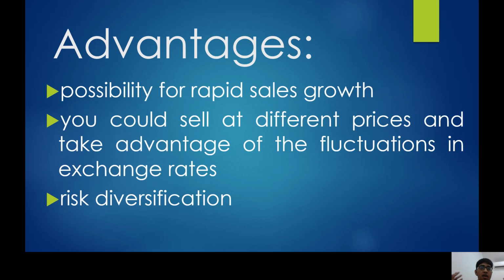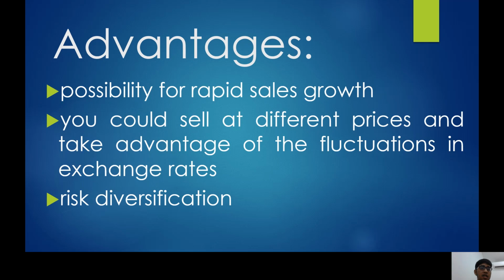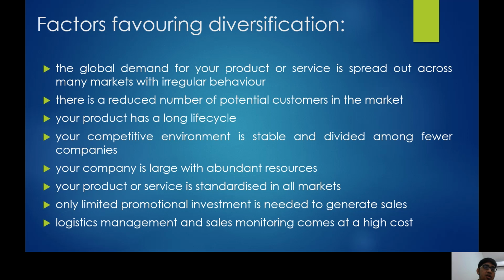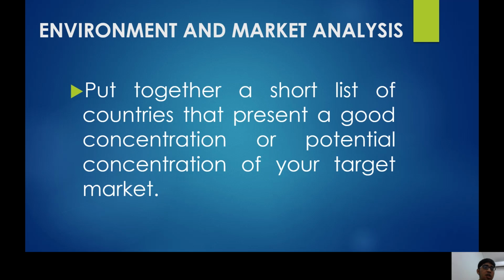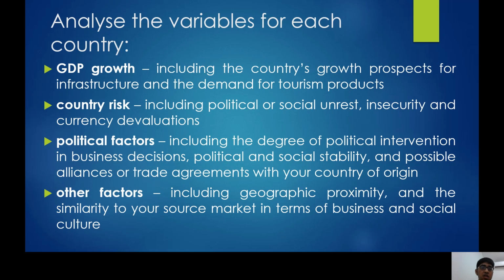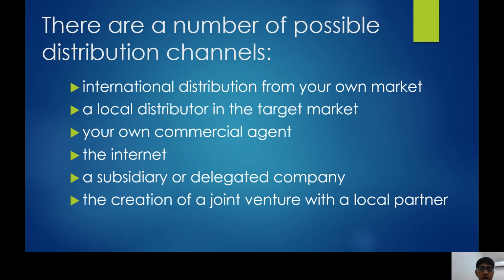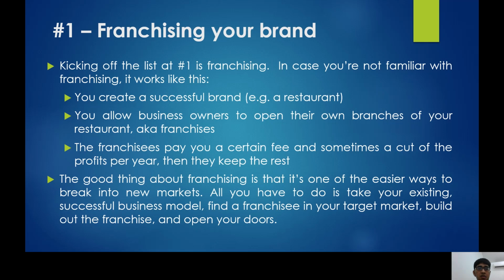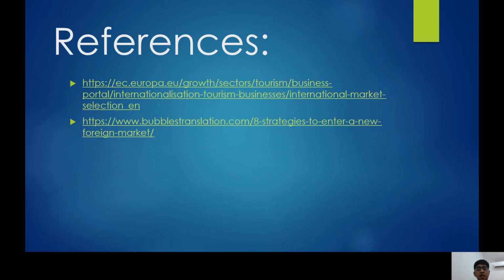Country Selection and Entry Stages